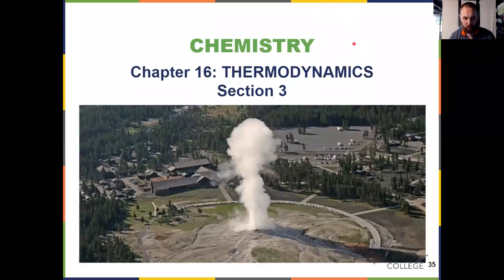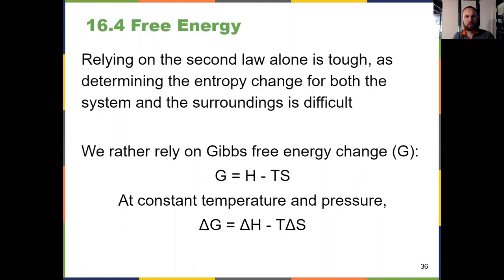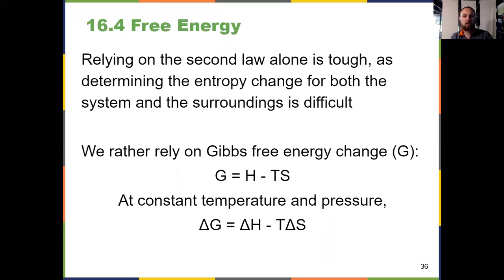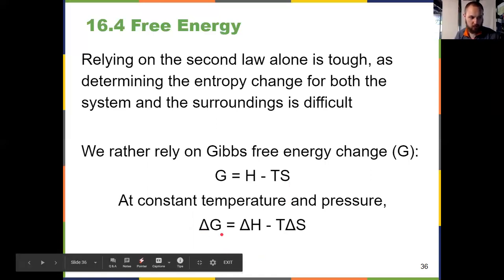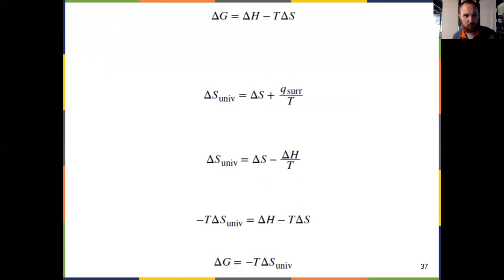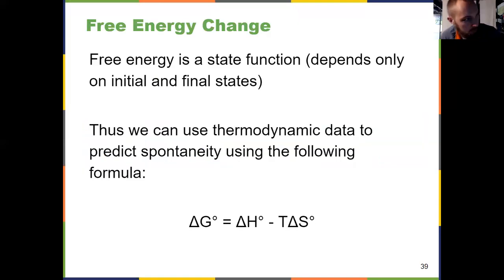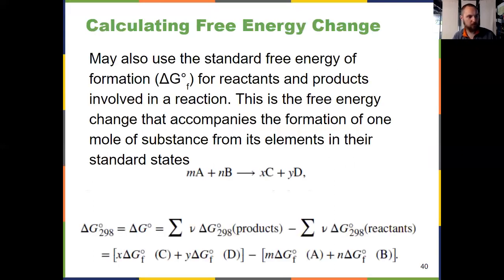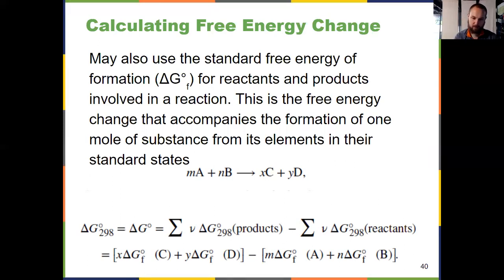General Chemistry II Chapter 16: Thermodynamics Video 3 of 3